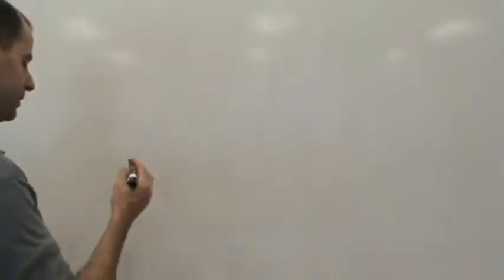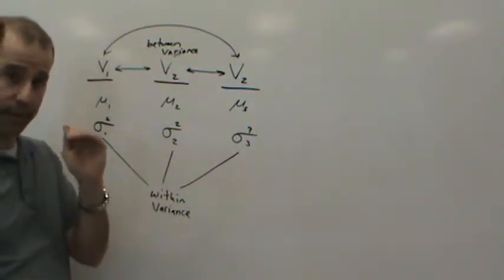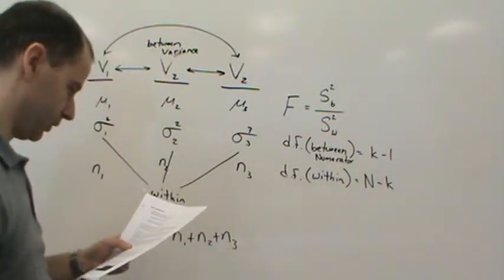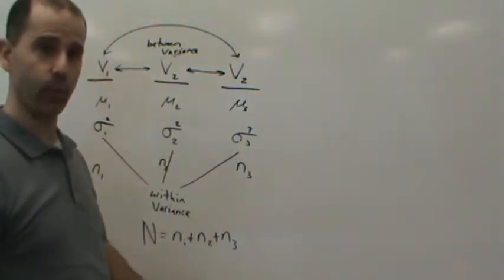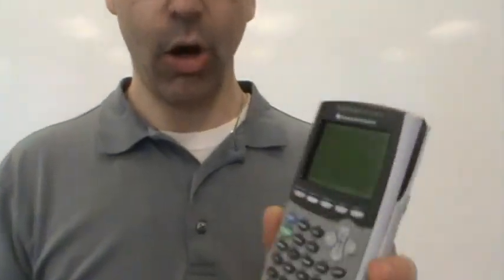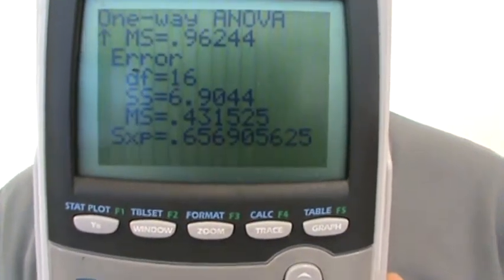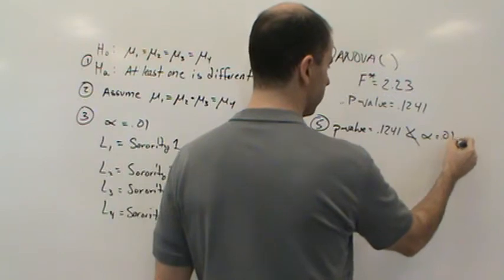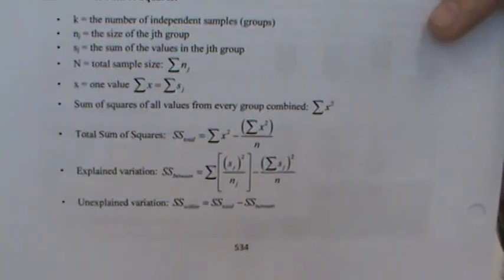StatLecture Ch13 - One Way ANOVA